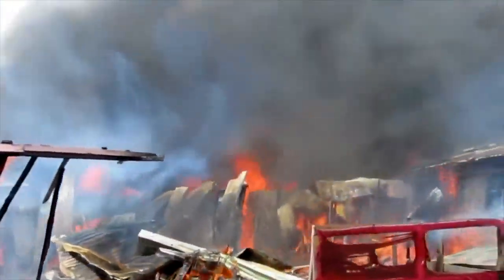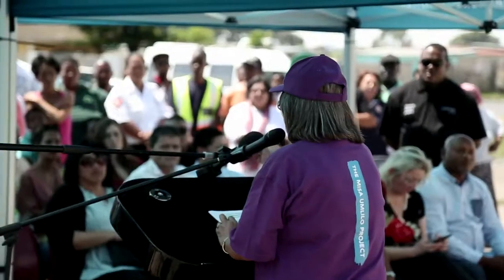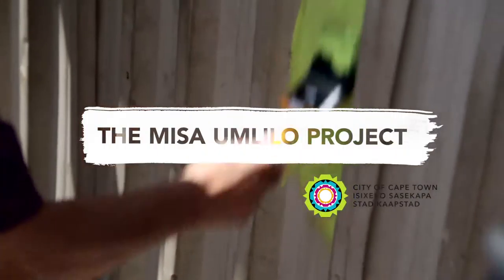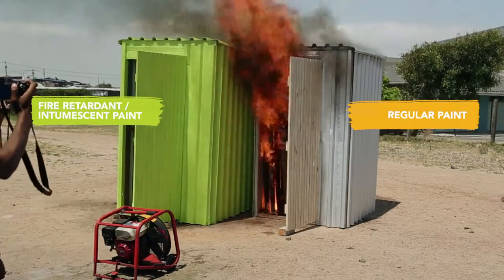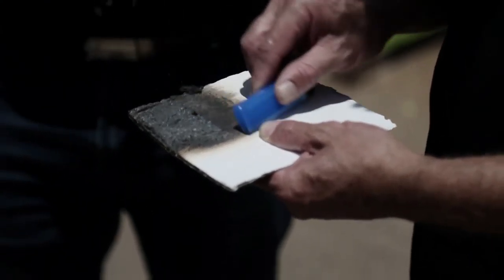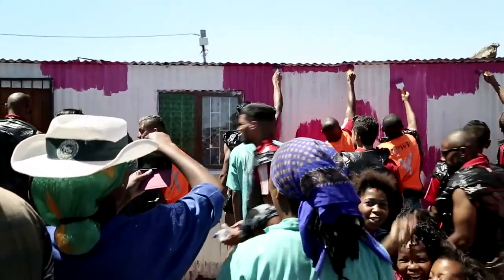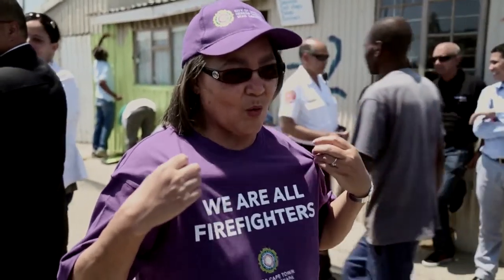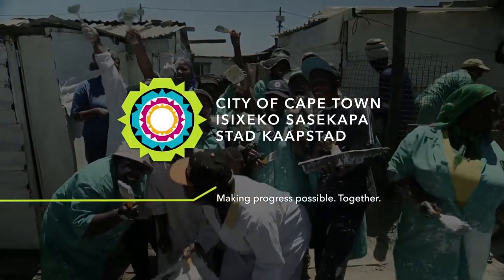Misa Umlilo Stop the Fire campaign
Watch how the City of Cape Town is stopping the spread of fire in informal settlements by painting houses with fire retardant paint.